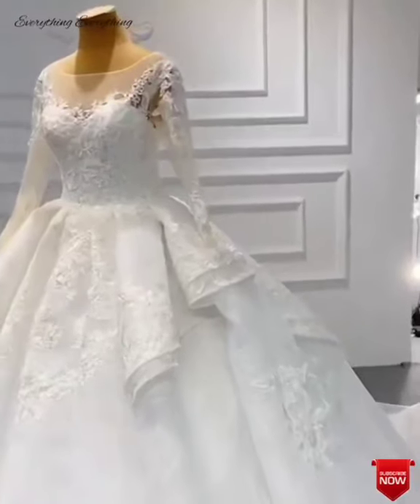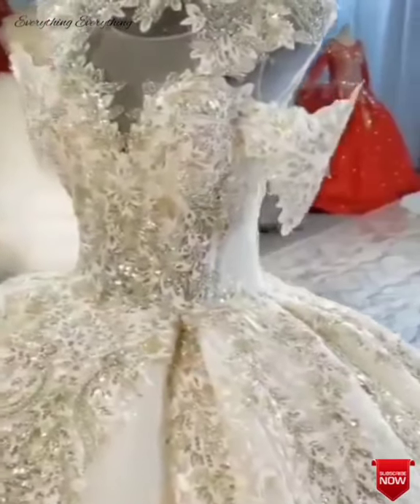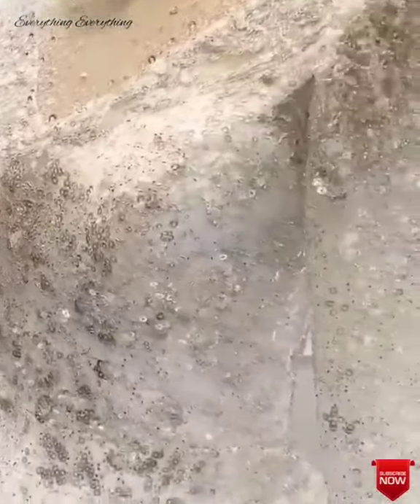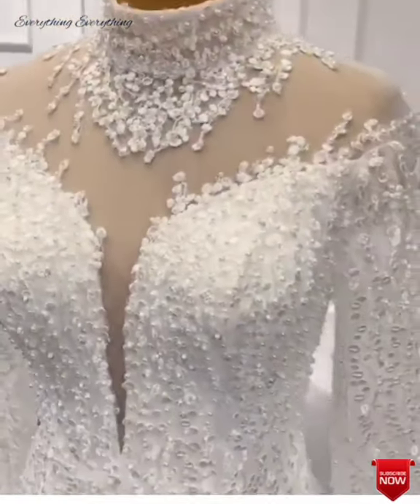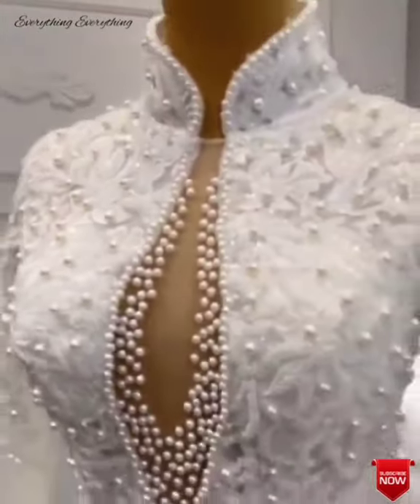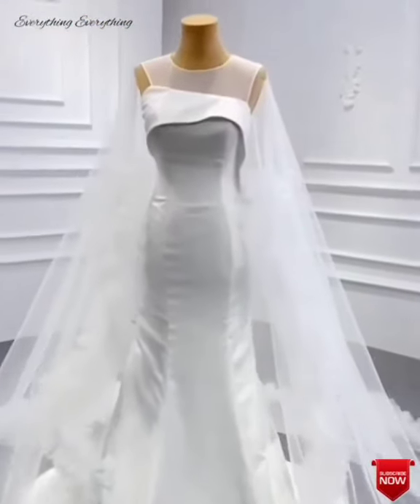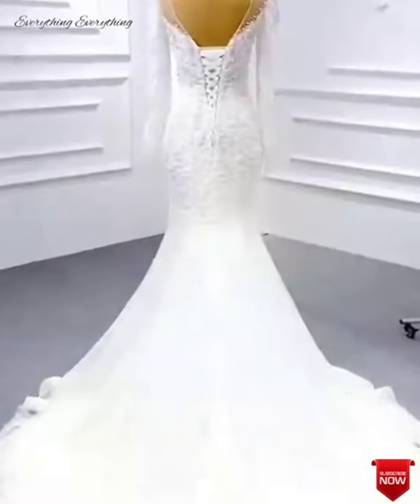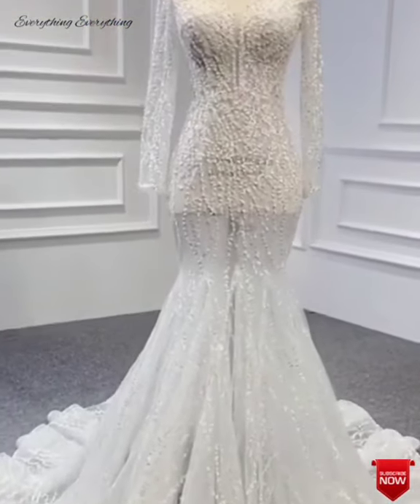Simple and Stunning Wedding gowns | Dos and donts for a beach bride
hi there
Are you planning to have a beach wedding? Then you’re likely wondering on what to do  to ensure your wedding is successful one. we are going to  help you have an unforgettable experience, we’re going to share the dos and don’ts of a beach wedding. we hope you find this video useful in one way or another. let us know in the comments.
plus we share with you these simple stylish wedding dresses. which on is your favourite?
everything wedding